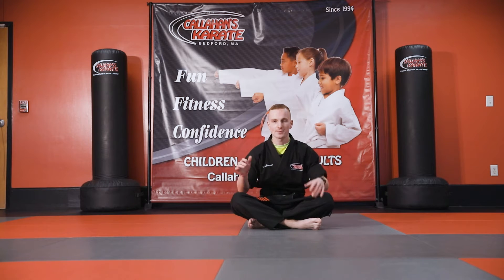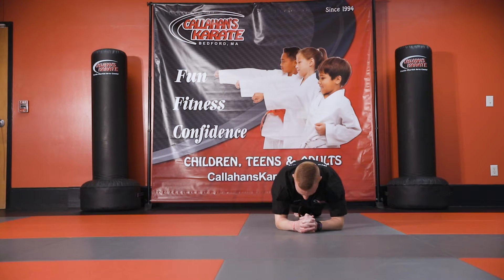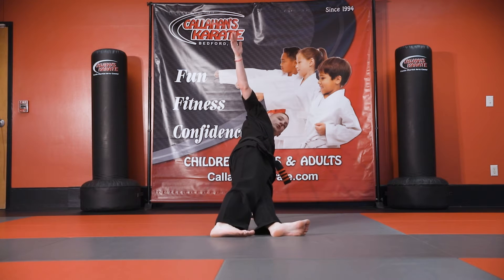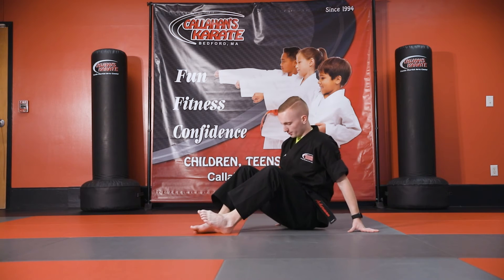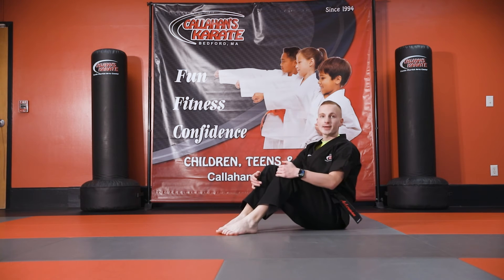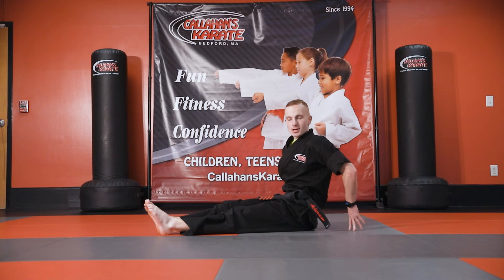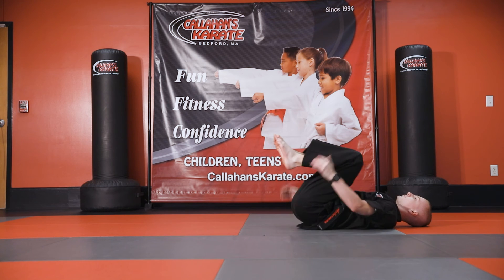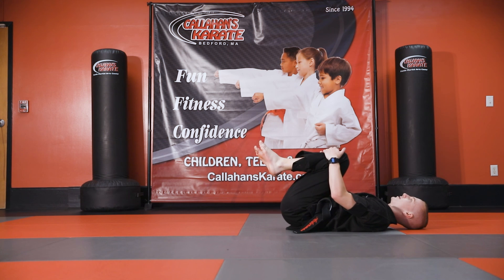Holiday Break 2020 At Home Training: Day 3 Abs